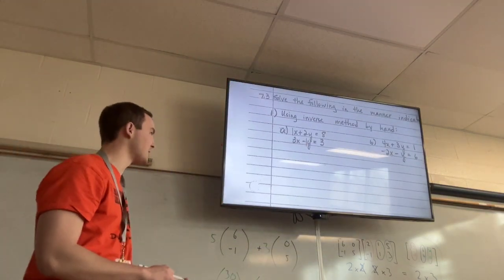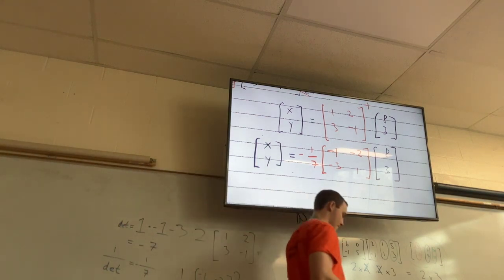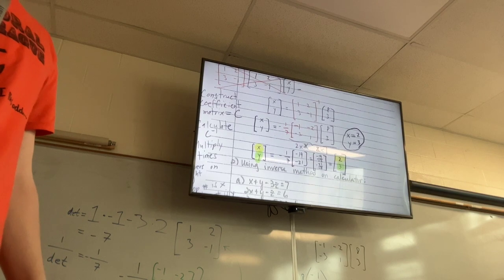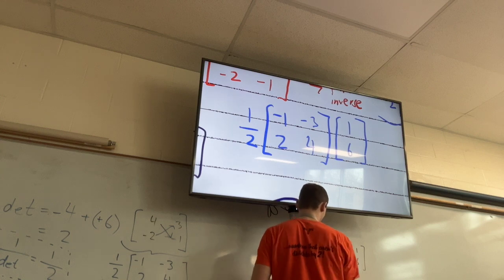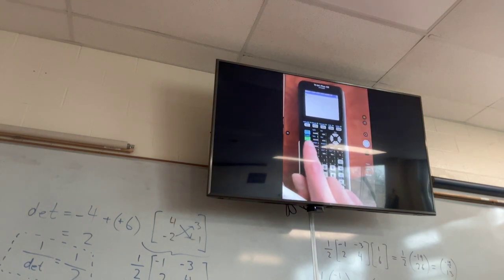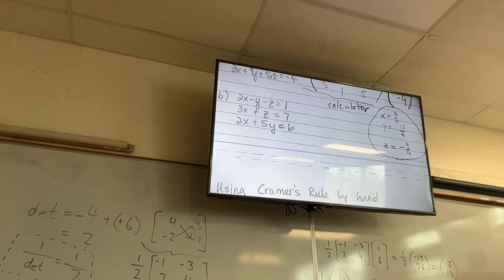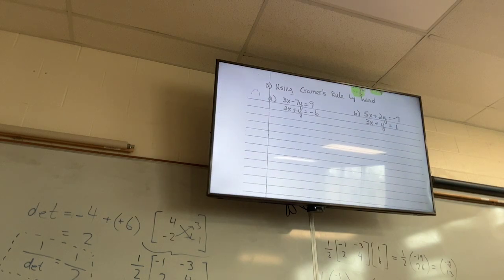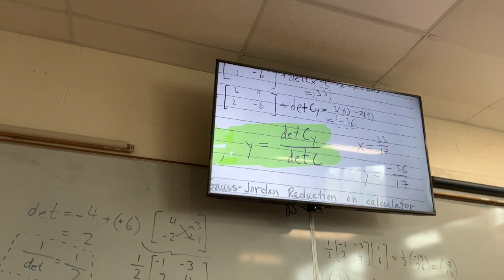precal academic 4/6/2023